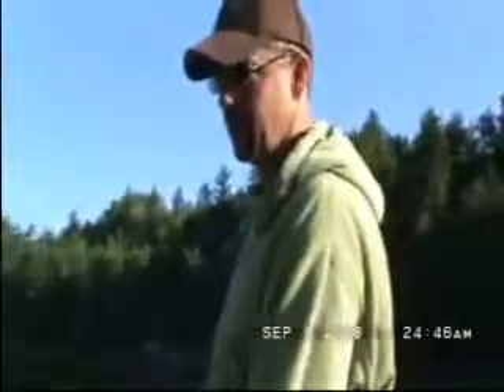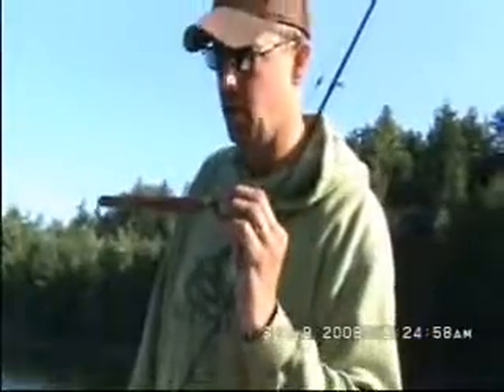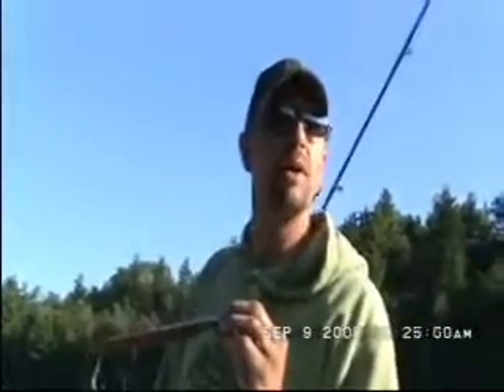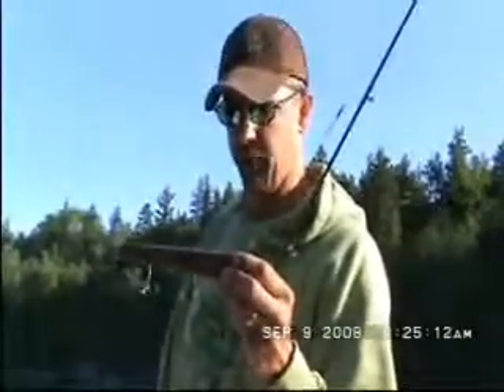Pat's custom lure